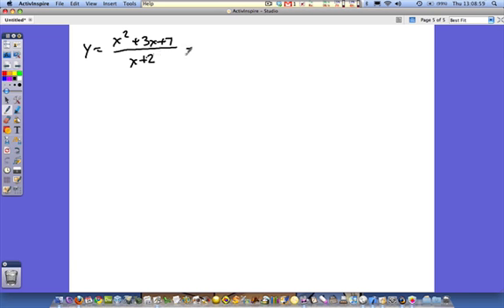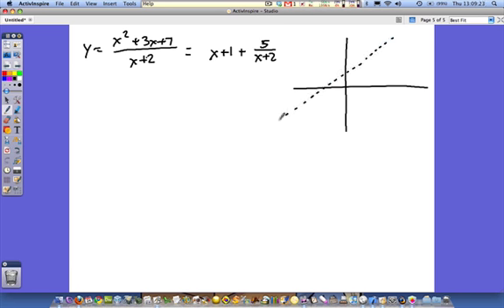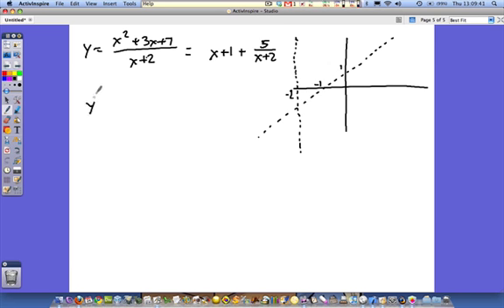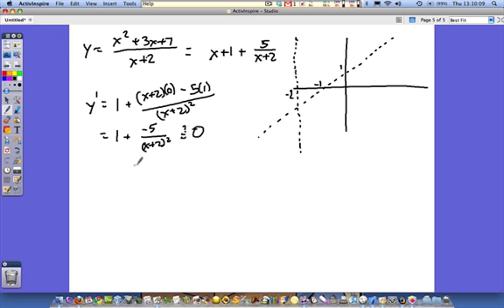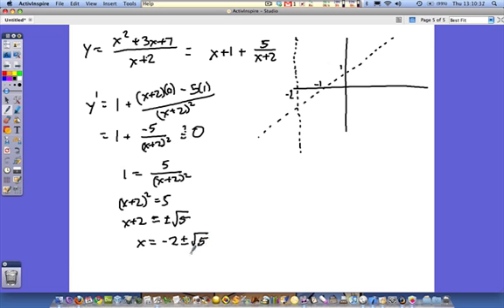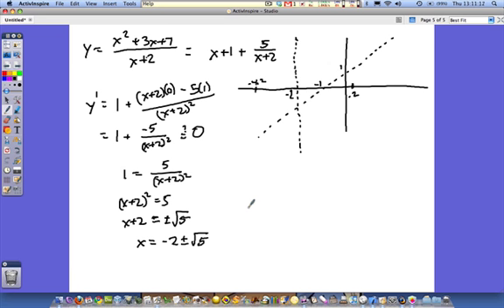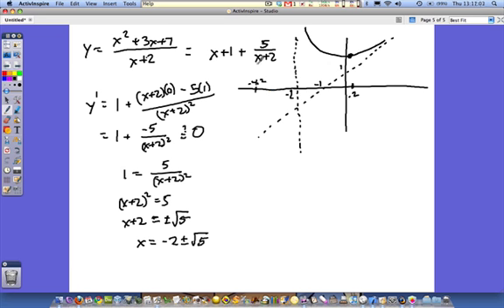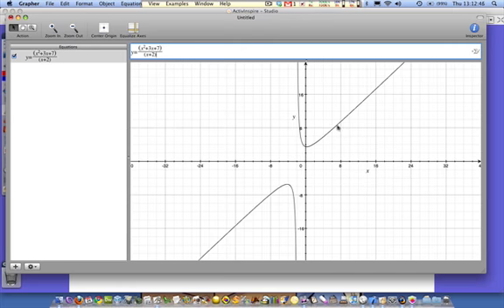ObliqueAsymptotes_Part3_2009-12-24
Oblique Asymptotes worksheet Part 3